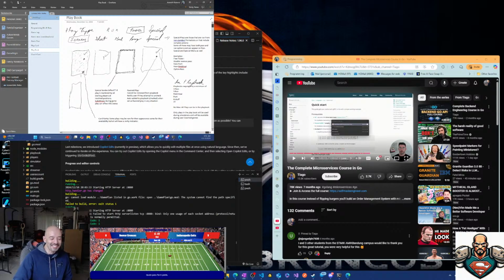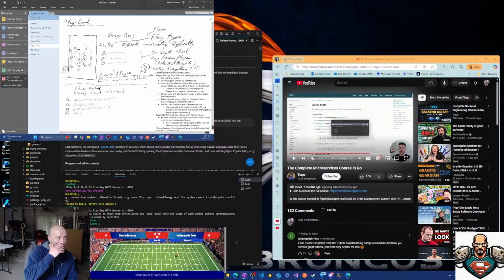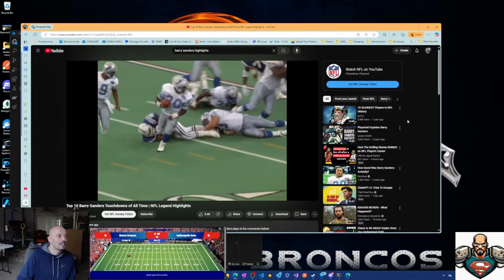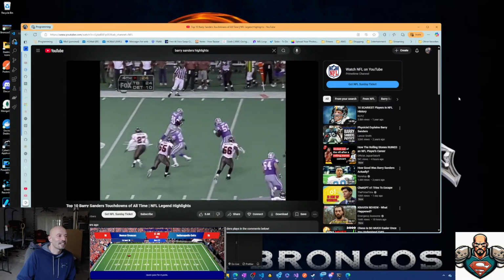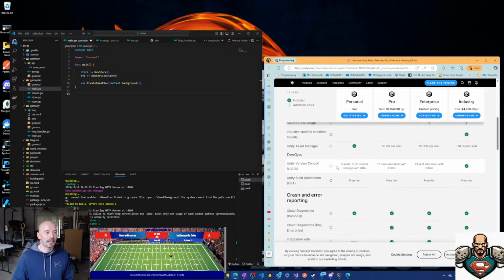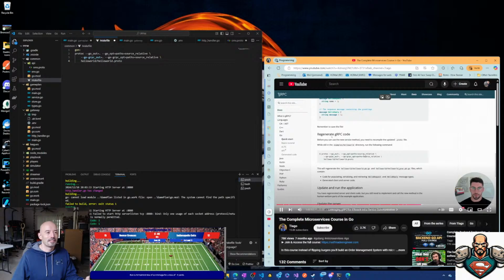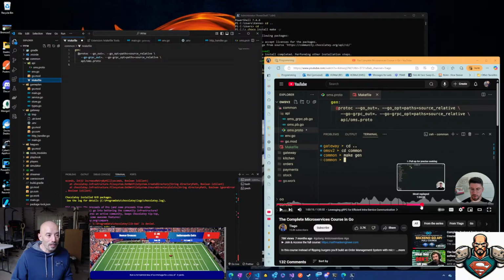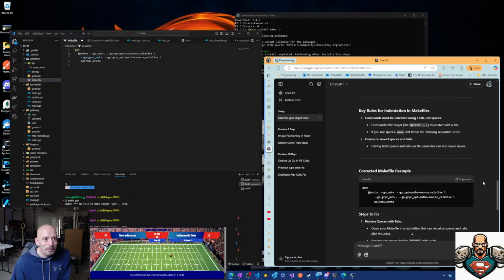Programming: PFFM Go microservices ..tech interview ranting